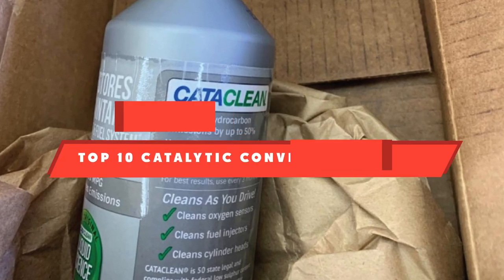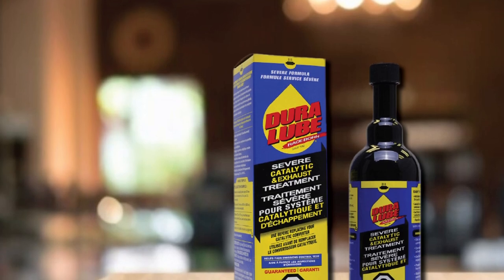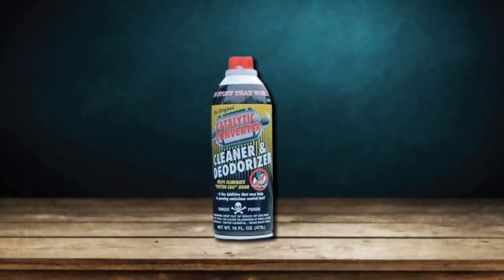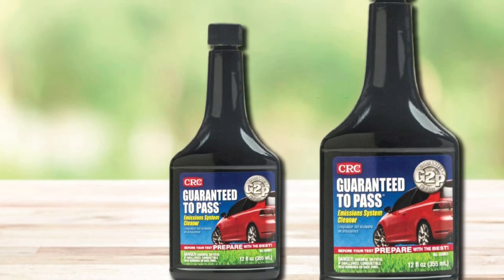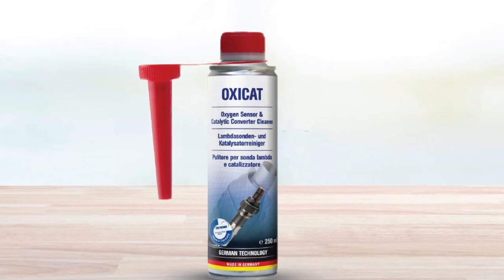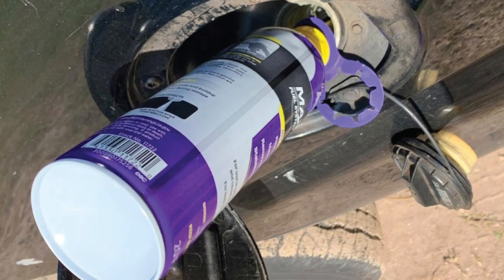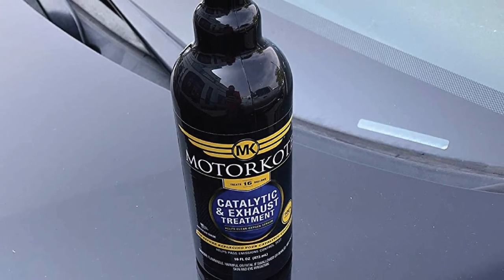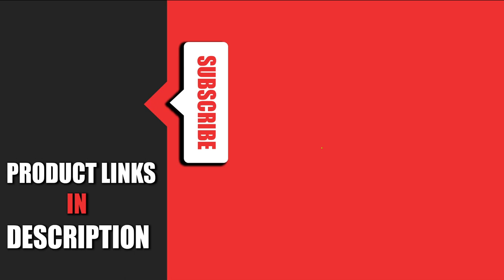Top 10 Best Catalytic Converter Cleaners In 2023 (Review & Buying Guide)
Links to the best Catalytic Converter Cleaners we listed in today's Catalytic Converter Cleaners review video:

1 . DURA LUBE Severe Catalytic and Exhaust Treatment

2 . Cataclean 120007 Complete Engine, Fuel and Exhaust System Cleane

3 . Solder-It Catalytic Converter Cleaner

4 . CRC Guaranteed to Pass Emissions Test Formula

5 . OXICAT – Oxygen Sensor & Catalytic Converter Cleaner

6 . Royal Purple Max-Clean Fuel System Cleaner and Stabilizer

7 . Motorkote MK-10351 Catalytic and Exhaust Treatment Emissions Control

8 . Red Line 60103 Complete SI-1 Fuel System Cleaner

9 . Chevron Techron Fuel System Cleaner

10 . Lucas Fuel Treatment

What are the Best Catalytic Converter Cleaners in 2023?
In today's video we reviewed the top 5 best Catalytic Converter Cleaners on the market in 2023. We made this list based on our personal opinion and we ranked them in no particular order, after doing our research based on their prices, quality, durability, brand reputation and many more.

After watching this video you will know which are the best budget, top selling and top rated Catalytic Converter Cleaners on the market today.

If you choose from this list you can be sure that you buy one of the best Catalytic Converter Cleaners available today.